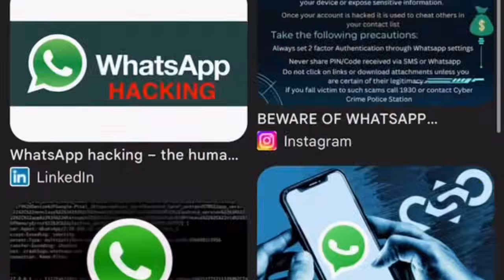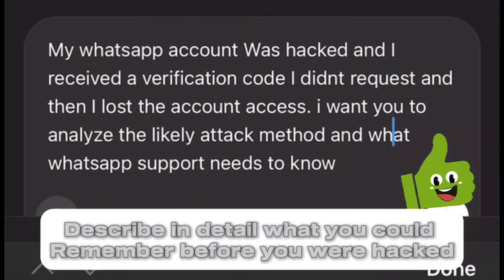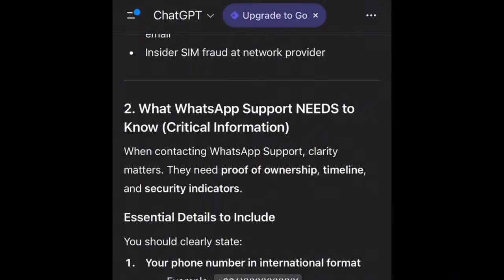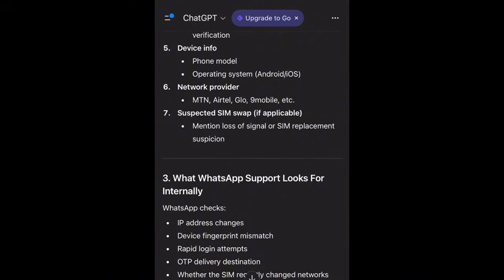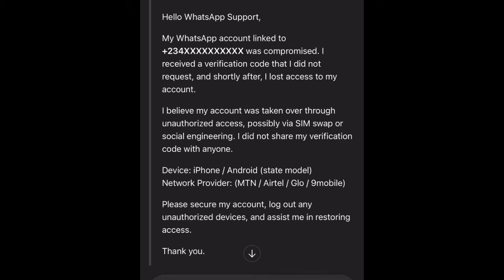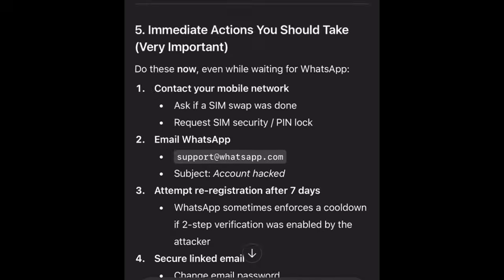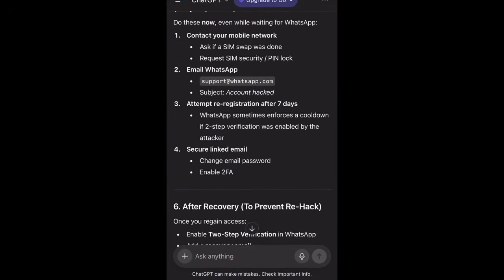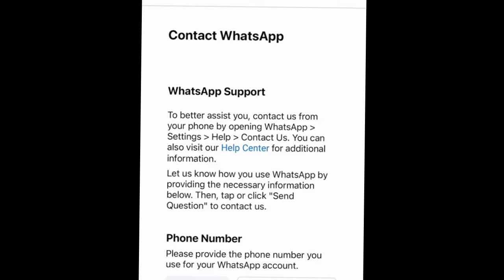How to Recover a Hacked WhatsApp Account Using AI | 2026 Updated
If your WhatsApp account was hacked, taken over, or accessed without your permission, this video explains a safe, official, and AI-powered method to recover your hacked WhatsApp account . Many users permanently lose their WhatsApp accounts because they follow fake recovery tools, send incorrect messages to WhatsApp support, or repeatedly attempt actions that trigger automated security bans. In this video, I show how to recover your hacked WhatsApp account fast using artificial intelligence as a recovery assistant to help you approach WhatsApp account recovery the correct and professional way.

This guide focuses on using AI technology, cybersecurity principles, and digital security best practices to improve your chances of recovering a hacked WhatsApp account. You will learn how AI can help analyze the type of security breach involved, whether it was caused by a verification code scam, SIM swap attack, phishing attempt, or unauthorized linked device access. Understanding the nature of the hack is critical for effective account recovery and long-term online security.

I also explain how AI can help you generate a clear, professional, and policy-compliant WhatsApp recovery message that aligns with WhatsApp’s automated support systems. Many recovery attempts fail not because recovery is impossible, but because the message sent to WhatsApp lacks the correct structure, security details, or technical clarity. AI helps bridge this gap by organizing your request in a way that increases the likelihood of a successful response.

In addition to recovery, this video emphasizes cybersecurity awareness, data protection, account safety, and digital identity protection. You will see how AI can assist with follow-up timing, escalation decisions, and security cleanup steps so your account is not compromised again after recovery. This includes reviewing linked devices, SIM security, phone permissions, and account authentication settings.

This video is ideal for anyone interested in AI tools, cybersecurity education, digital privacy, online safety, and account protection, as well as business owners, freelancers, and professionals who rely on WhatsApp for communication, marketing, customer support, and online business operations. Protecting your WhatsApp account is essential for safeguarding personal data, business conversations, and digital assets.

This method follows WhatsApp’s official recovery process and does not involve hacking, bypassing security systems, or using unauthorized software. AI is used strictly as a support tool for analysis, communication, and security planning, making this approach safe, ethical, and reliable.

If you’re searching for how to recover a hacked WhatsApp account, how to contact WhatsApp support, how to use AI for account recovery, or how to improve online security using artificial intelligence, this video provides a clear and trustworthy solution.